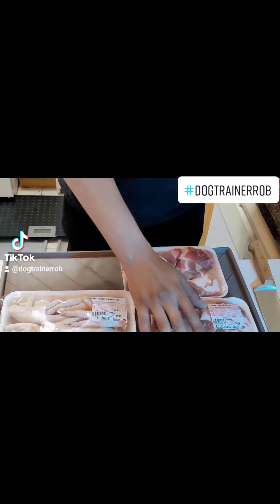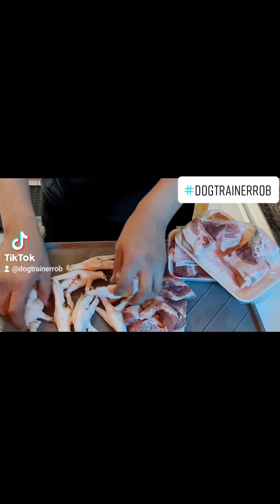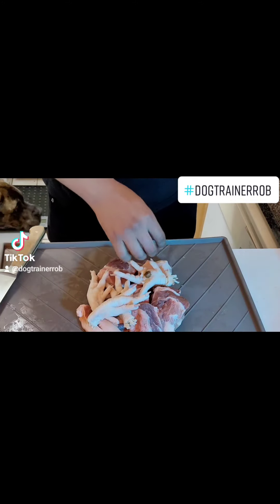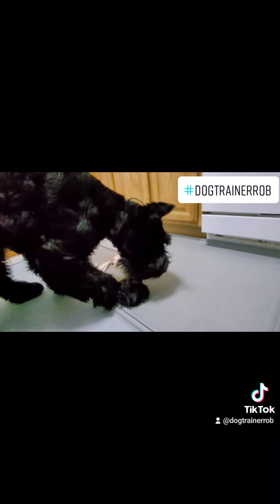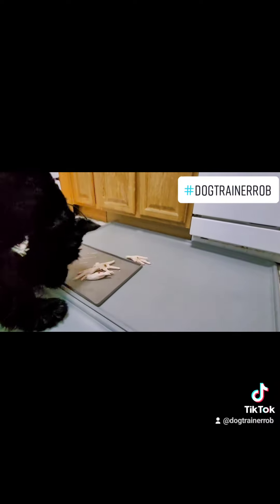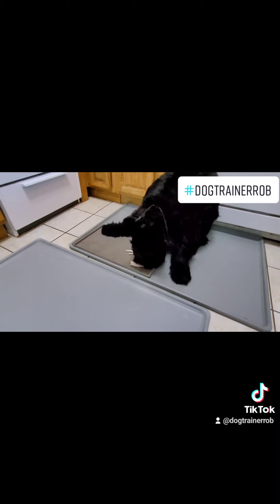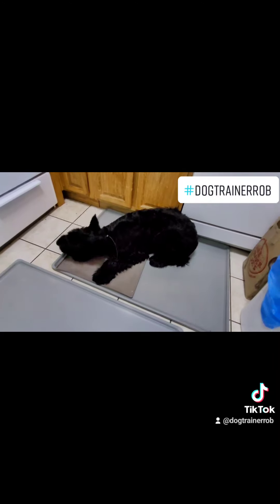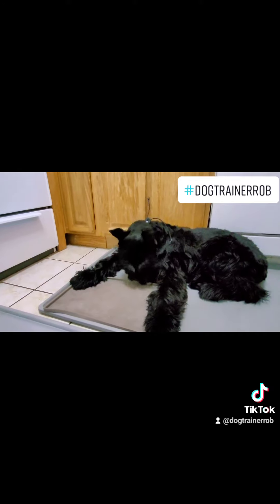Puppy Schnauzer Eating Raw Meat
Dogtrainerrob.com
Questions and discussions welcomed!